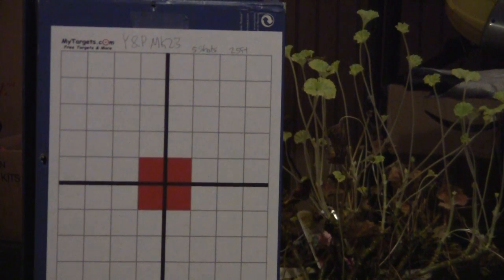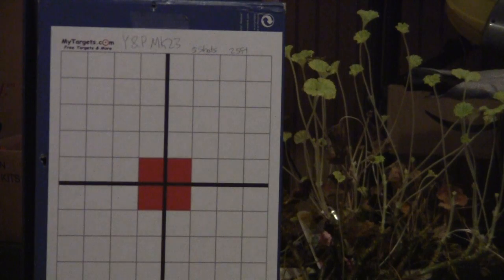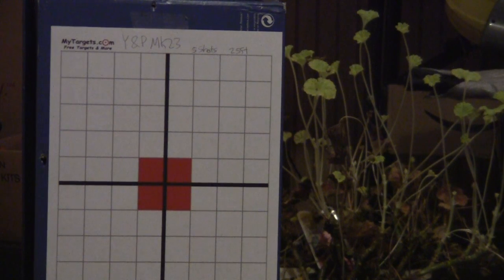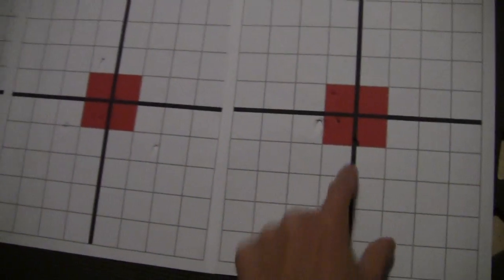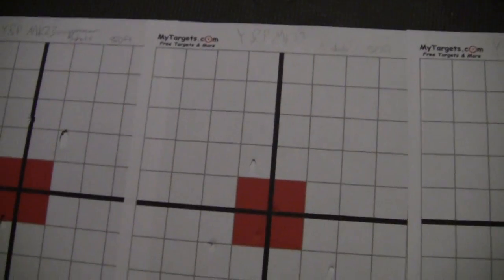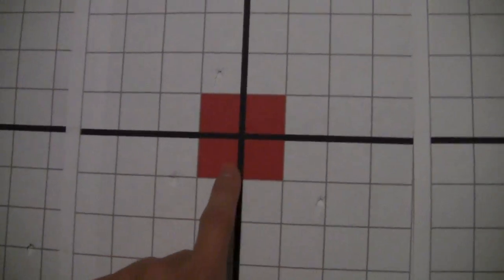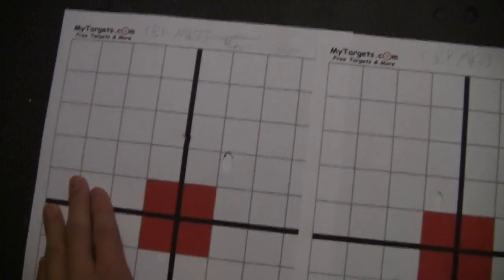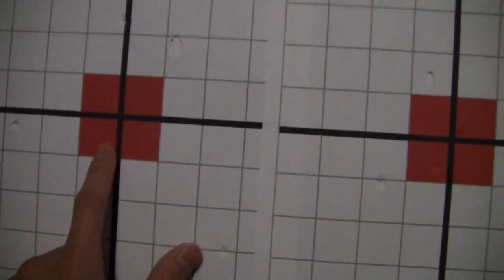Y&P MK23 Shooting Test [HD]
Shooting Test of the Y&P MK23.  Test was done outside in the winter.  It was less than 50*F so the gun didn't work that well.